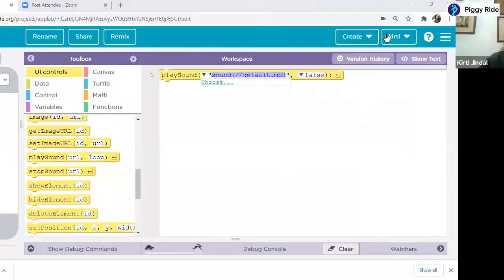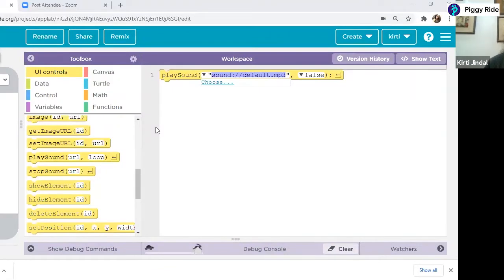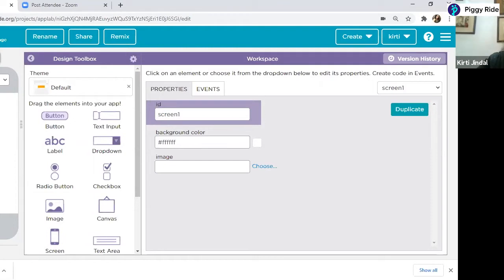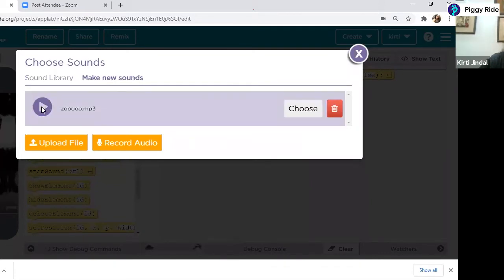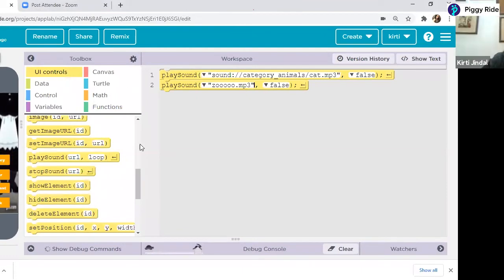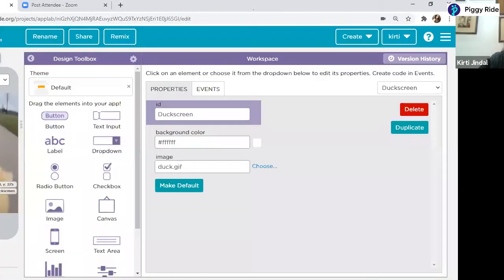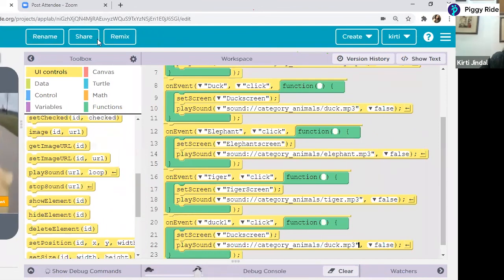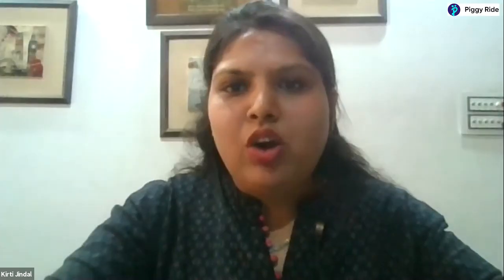Online Coding Tutorial For Kids & Beginners on PiggyRide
Get ready to build your kid's Coding & Programming skills by mastering the basics of it. The classes at Algorithmic International Programming School for Kids gets conducted by Pavithra, the expert Programmer. She has an overall experience of 3+ years of teaching. The courses offered are Scratch, Python, Coding Knight, and digital Literacy.

Piggy Ride brings various kids online classes, based on age, level of skill, and interest of kids. You can choose from a variety of interactive live classes including dance, music, yoga and many other activities.
Join us online, to help your kids improve skills, and ultimately infuse creativity in your child’s approach